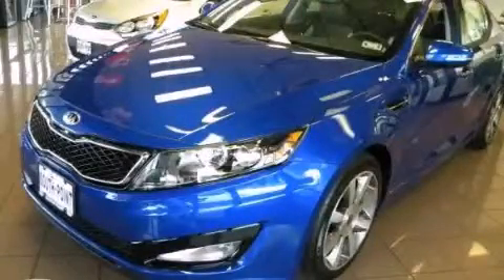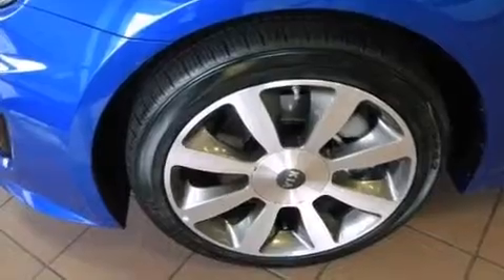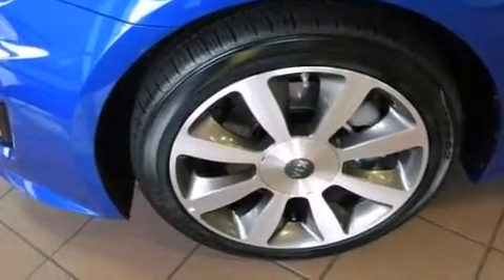2013 Kia Optima Austin TX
We've been honored to serve the Austin TX area , we promise that your experience at our dealership will exceed your expectations ! Year : 2013 Make : Kia Model : Optima Engine : 2.0L DOHC GDI 16-valve I4 turbo engine Trans . : Automatic South Point Kia 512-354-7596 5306 South I H 35 Austin , TX 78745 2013 Kia Optima Austin TX